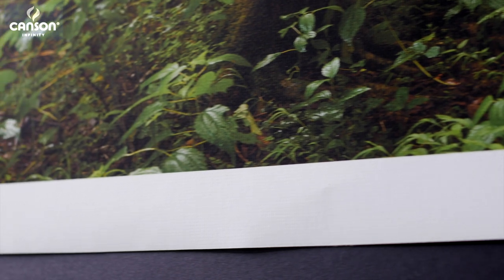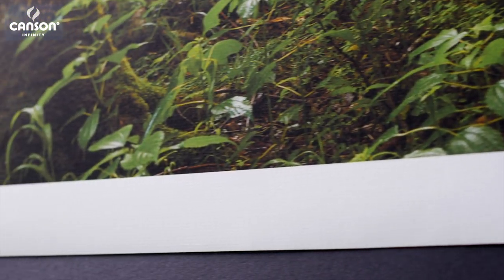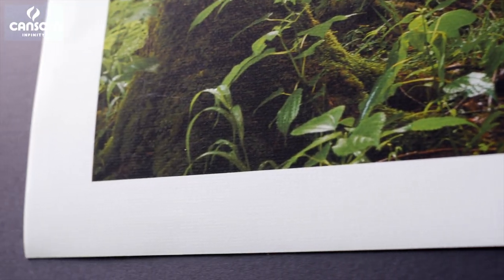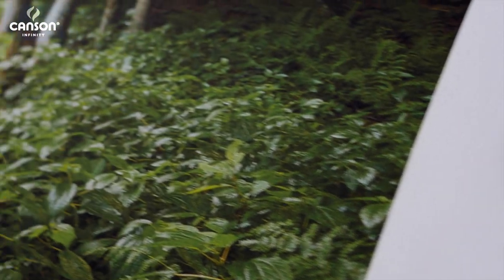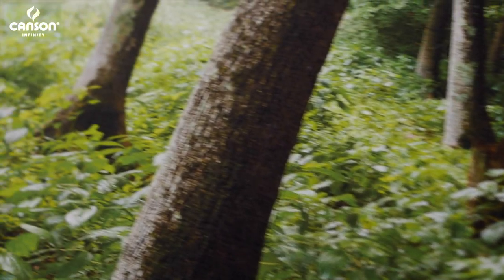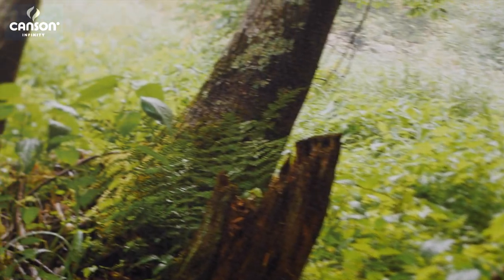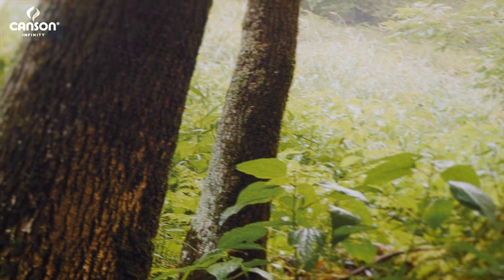Product video : Canson Infinity Museum ProCanvas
Thanks to ROBERT RODRIGUEZ.